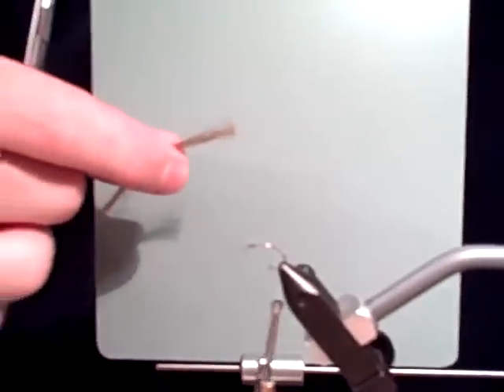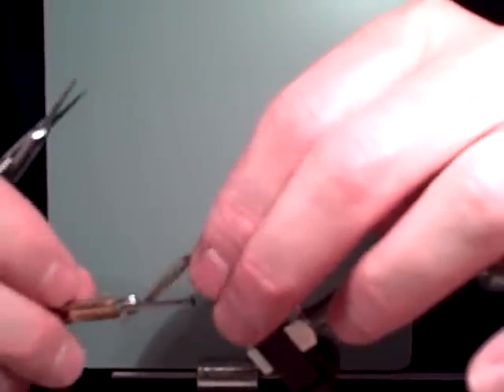Hendrickson Emerger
Here is a step by step video that shows how to tie a Hendrickson Emerger.  This Hendrickson Emerger is tied by Craig Dennison of FlyFishingChronicles.com